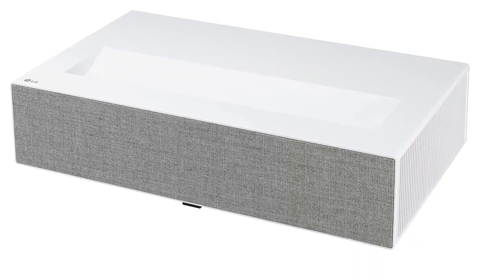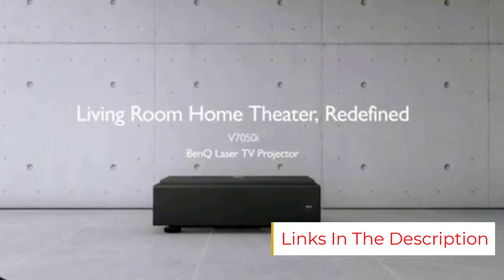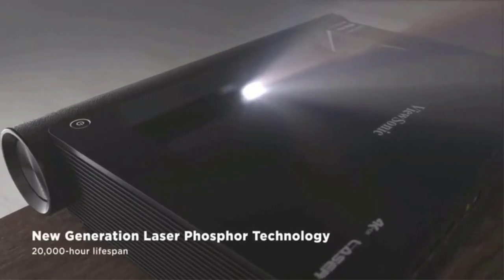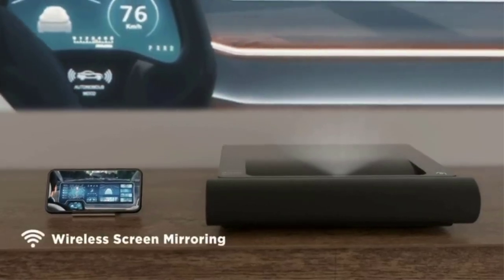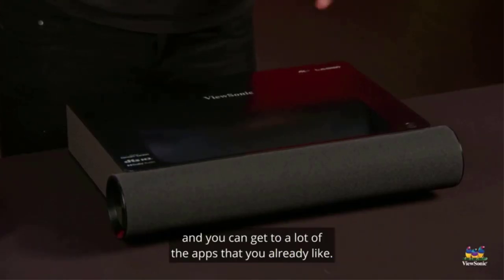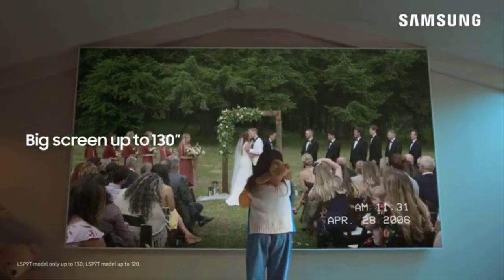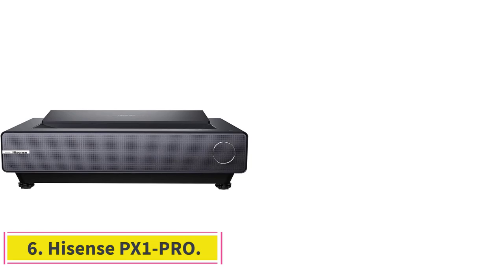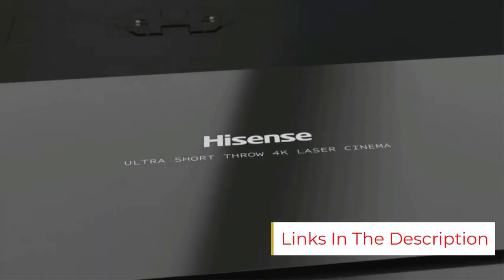✅Best Ultra Short Throw Projectors of2023|Top 6: Best 4K Laser Ultra Short Throw Projector in 2023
Best Ultra Short Throw Projectors of2023|Top 6: Best 4K Laser Ultra Short Throw Projector in 2023 - Reviews
📌Product Link 👇👇
1. LG CineBeam HU715.

2. BenQ V7050i.

3. ViewSonic X2000B-4K.

 4. Samsung Premier LSP9T.

5. Optoma CinemaX P2.

6. Hisense PX1-PRO.

      owners.